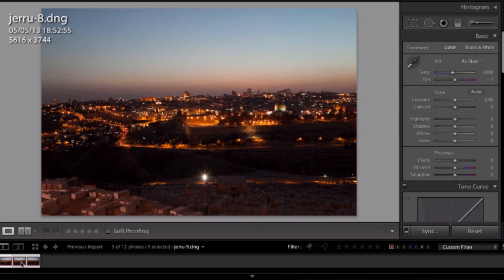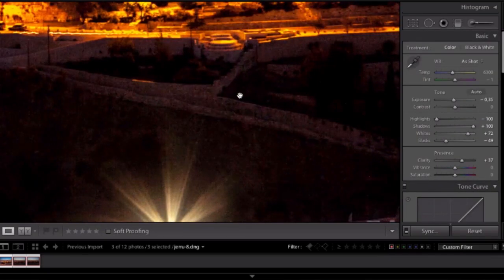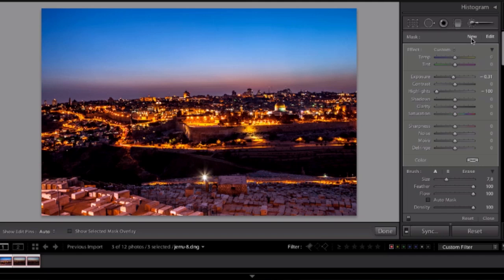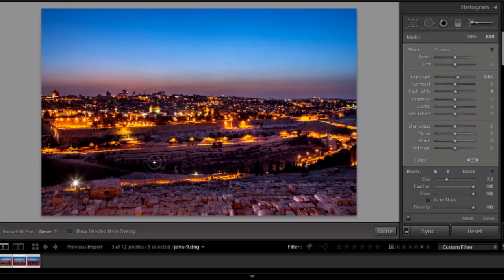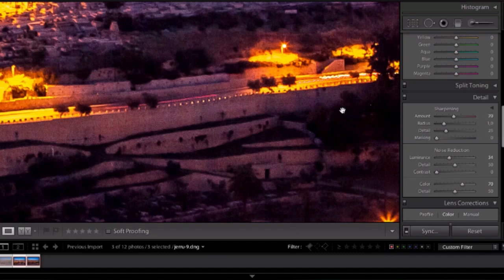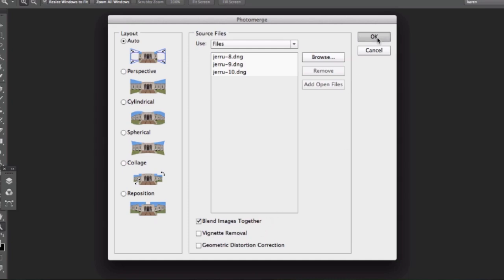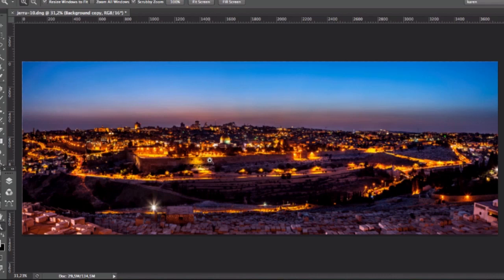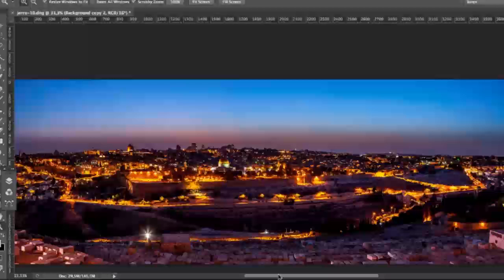How to Shoot and Merge Panoramas in Lightroom & Photoshop - PLP #42 by Serge Ramelli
I shot this video in Jerusalem Israel. I will show you how to make a huge panorama, merge and make it very sharp for big prints :

1. Make sure you are on a tripod, and 2 seconds timer so as not to have any motion when the photo is taken.

2. Shoot in raw, manual mode to have the same exposures on your photos. You can shoot them in landscapes so as not to have too many photos to take.

4. Retouch the first photo to your liking and synch that settings with the rest using Lightroom.

5. Make individual retouching on each photos.

6. Merge them in Photoshop CS 6.

7. Use the wide adaptive angle to correct the panorama.

8. If you want to print it make it super sharp using the unsharp mask filter.

Voila !